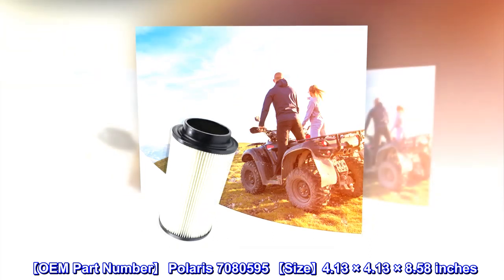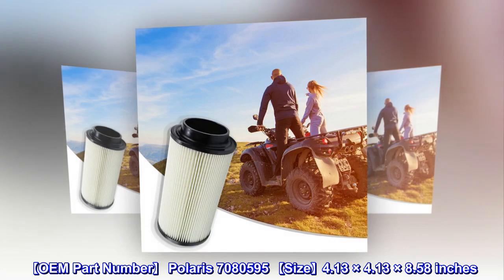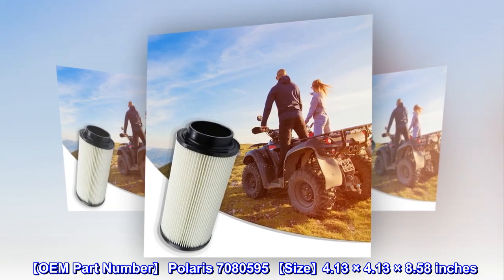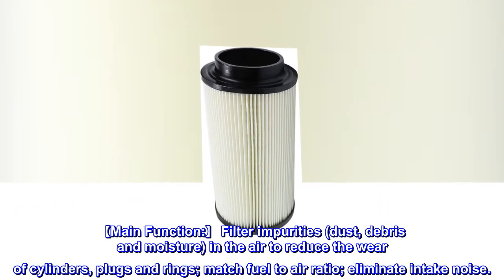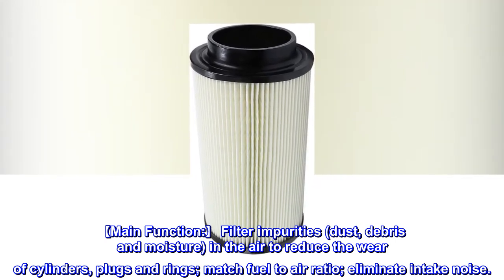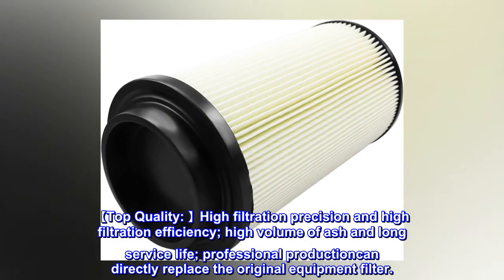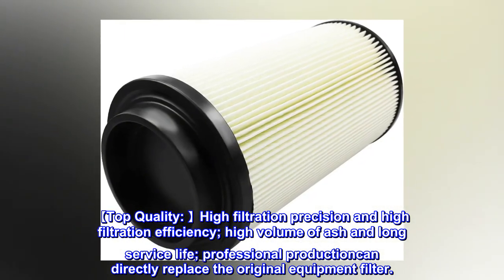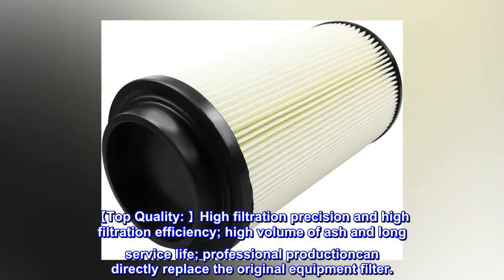Air Filter 7080595 for Polaris Sportsman 335 400 450 500 550 570 600 700 800 850 Scrambler Magnum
【OEM Part Number】 Polaris 7080595 【Size】4.13 × 4.13 × 8.58 inches
【Main Function:】 Filter impurities (dust, debris and moisture) in the air to reduce the wear of cylinders, plugs and rings; match fuel to air ratio; eliminate intake noise.
【Top Quality: 】High filtration precision and high filtration efficiency; high volume of ash and long service life; professional productioncan directly replace the original equipment filter.
【100% Satisfied:】 If there are any quality problems with the product, please contact our friendly customer service staff anytime, we will replace them for free or refund you.

Would buy again
Works great